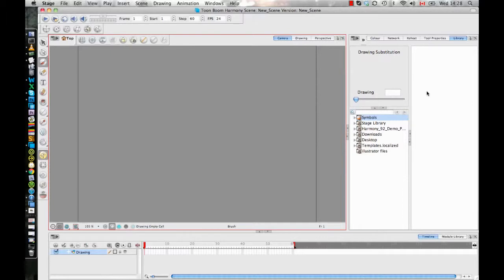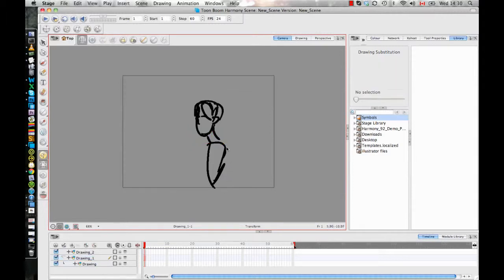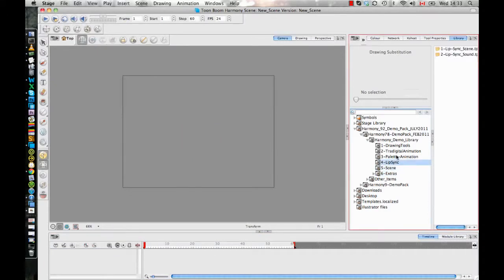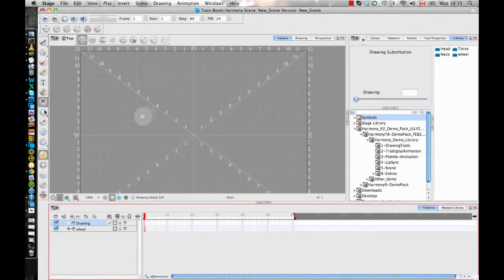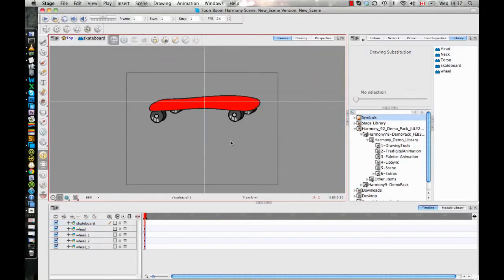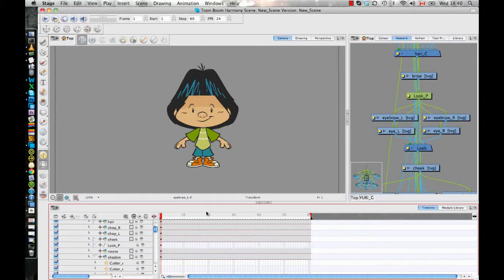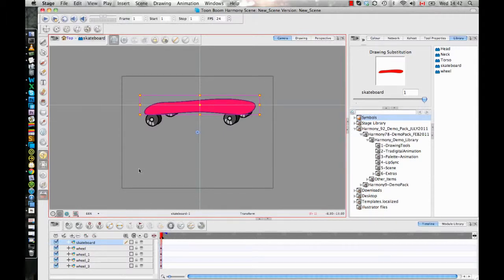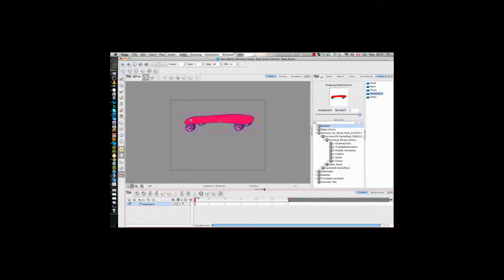Using Symbols in Animation Software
Using Symbols in Animate Pro & Harmony